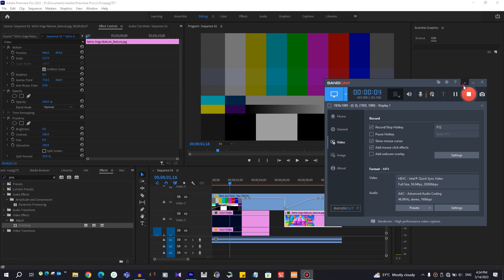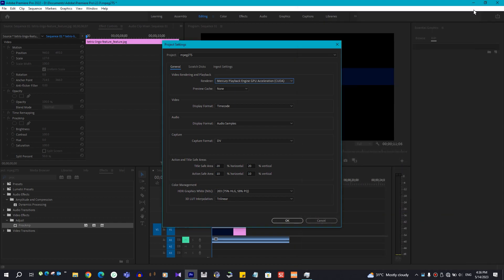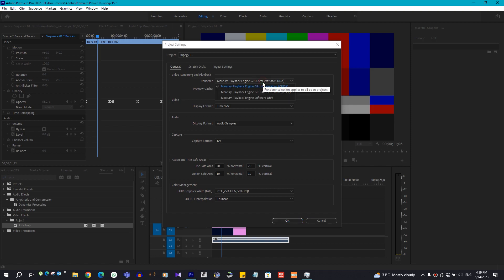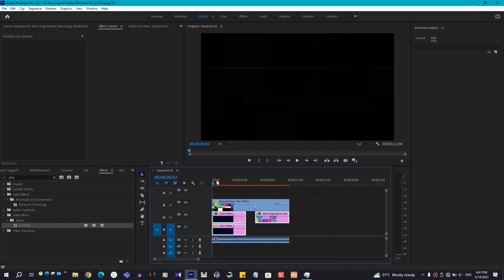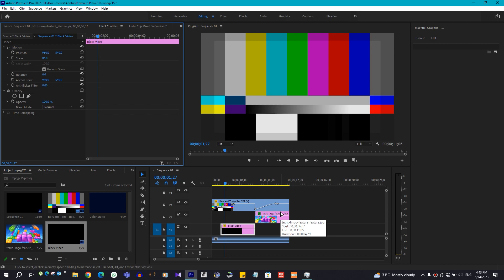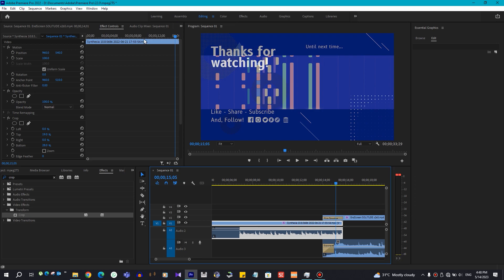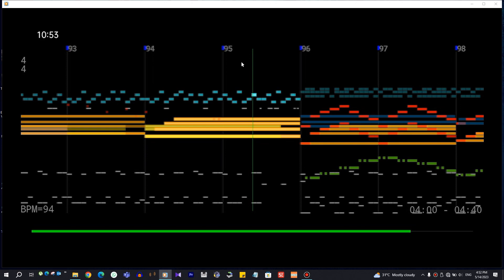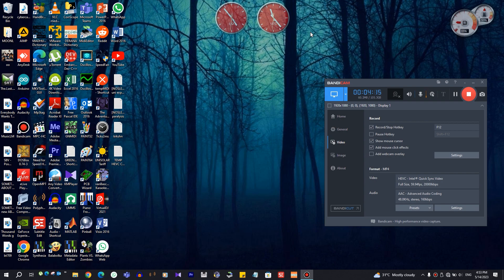Ranting further about the issues of Premiere Pro: Opacity, Alpha Channel, Video Blending